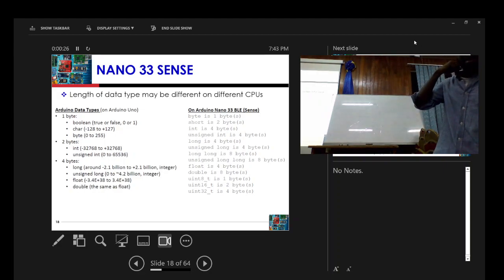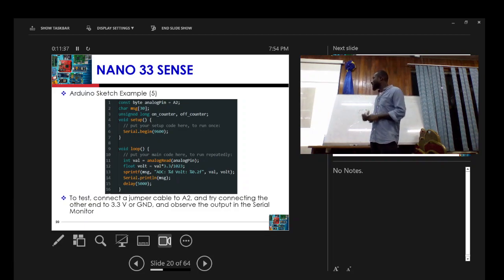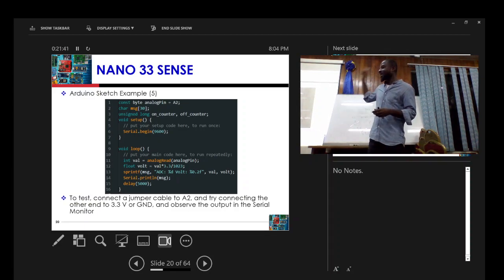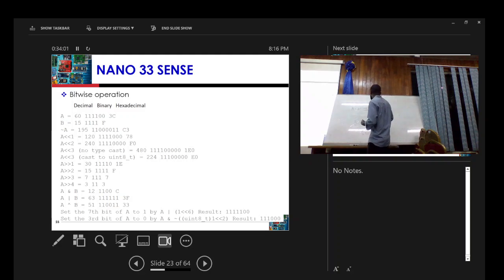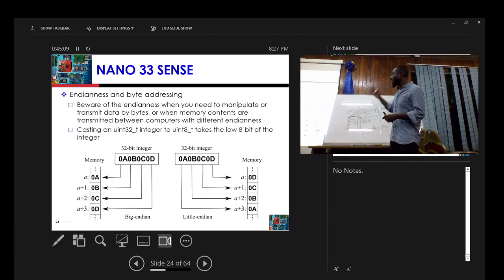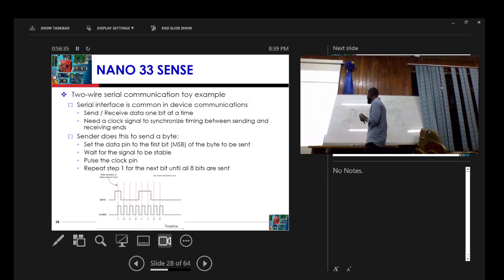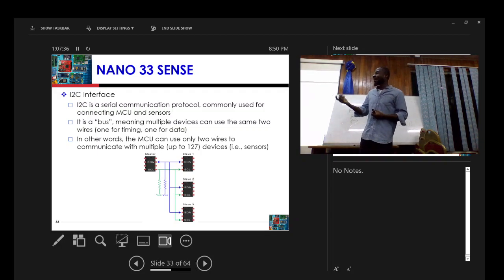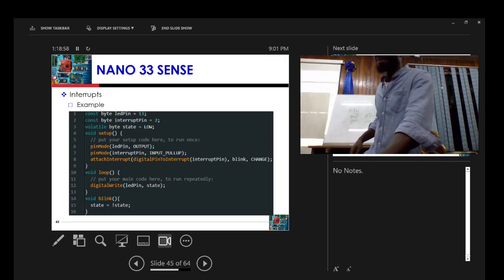L02 - Programming Arduino and Nano 33 BLE (Part 3)